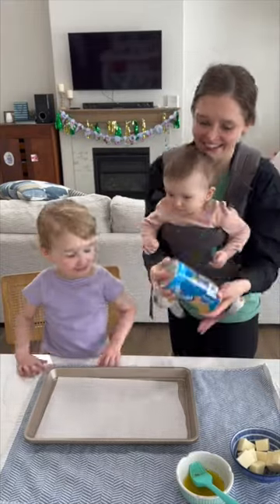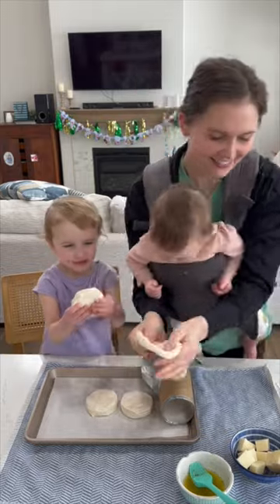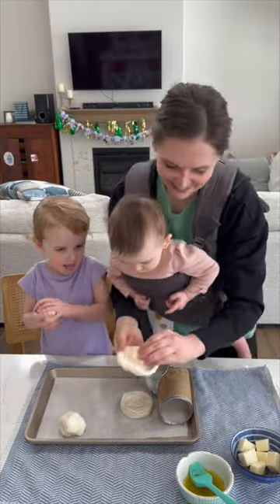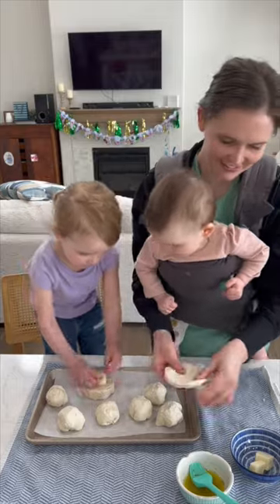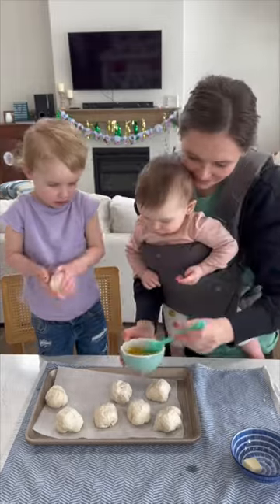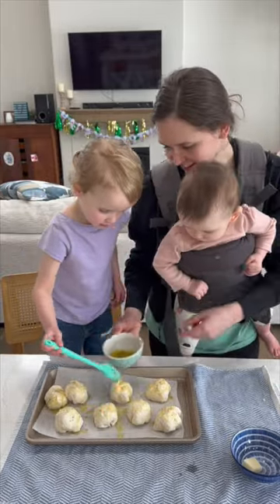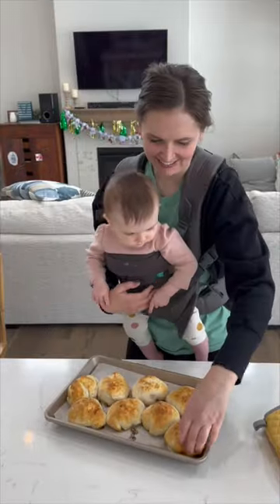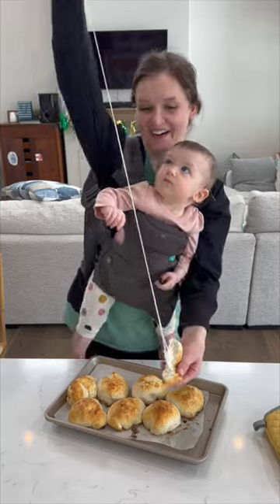THE CHEESE PULL isn’t your average biscuit!!